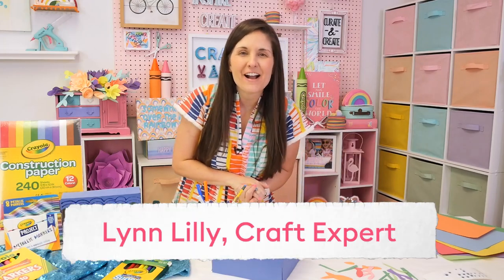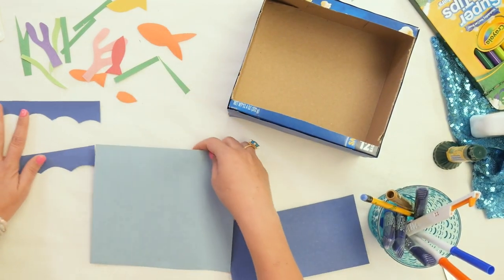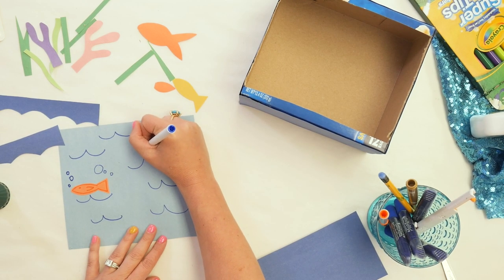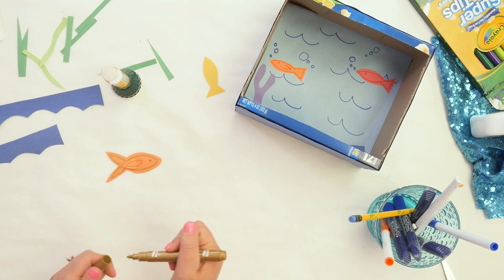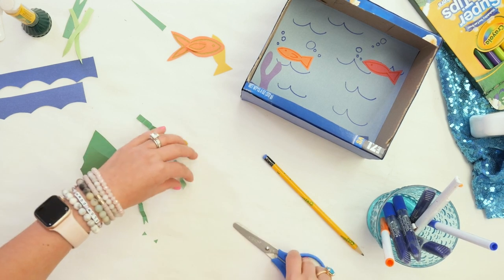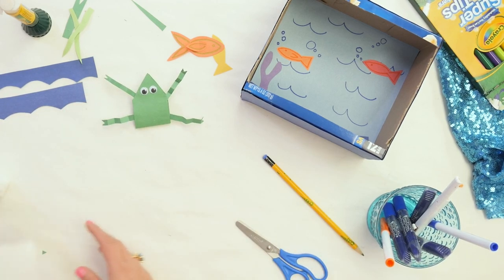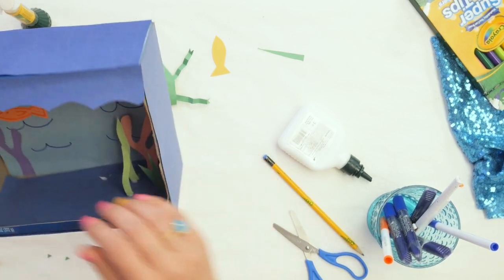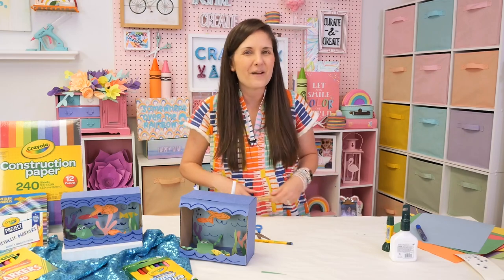Snack Box Aquarium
Watch this and craft with our friend Lynn Lilly as she walks us through how to make a "Snack Box Aquarium."